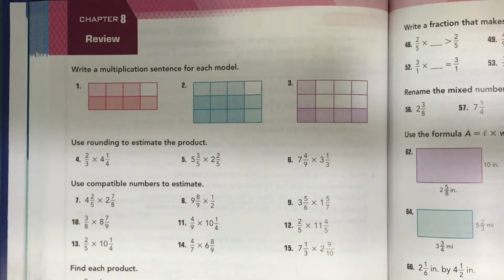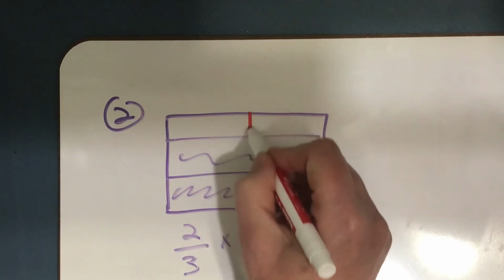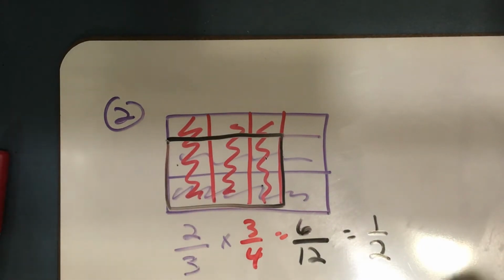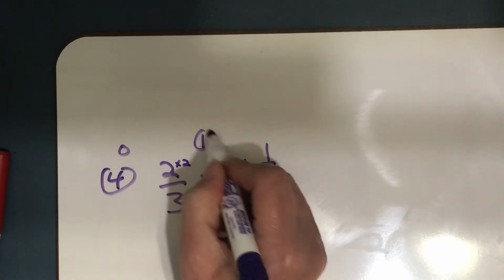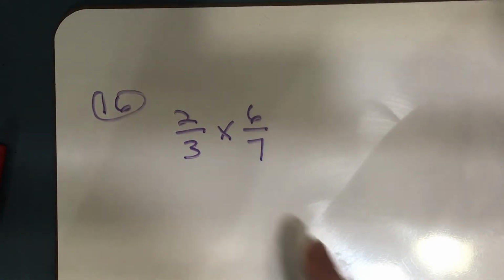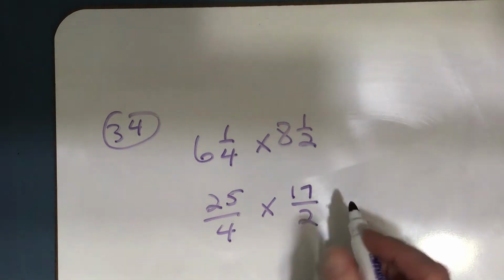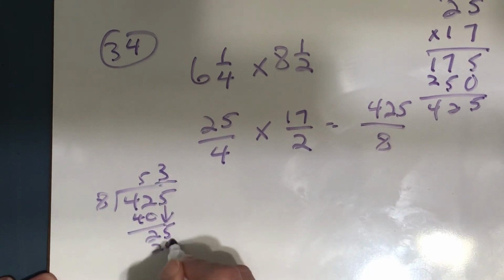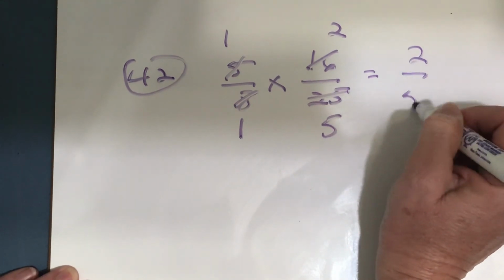Chapter 8 review text page 192